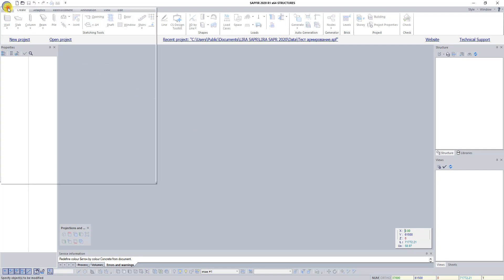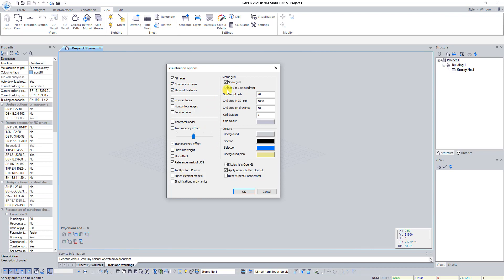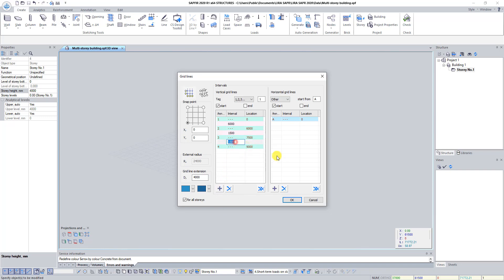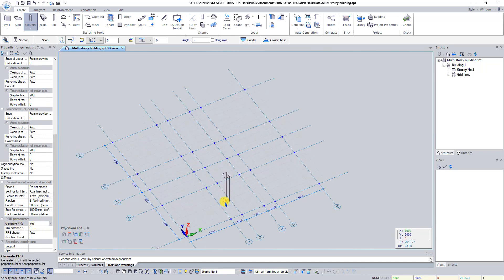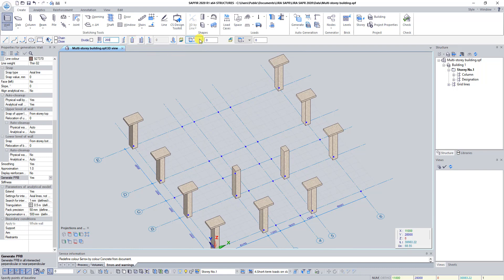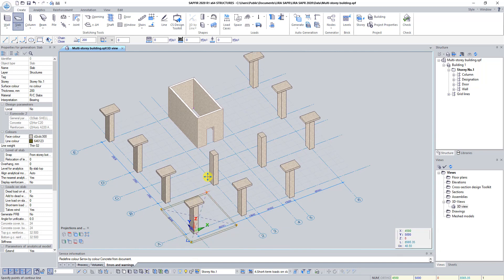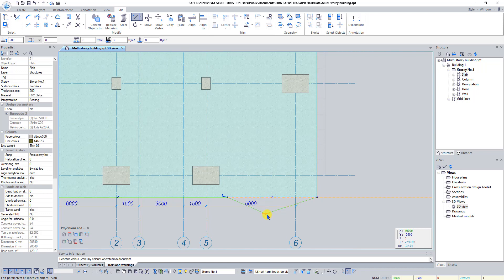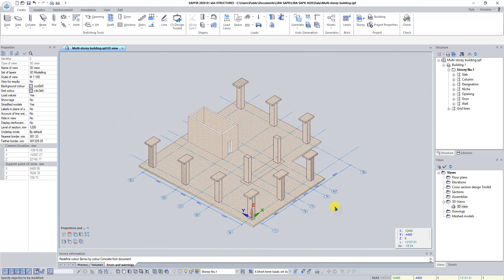SAPFIR-3D Lesson №2: Creation of the architectural model of the building (1st part)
In this video guide, we will start the creation of multi-storey building.
Functions of the SAPFIR software demonstrated in the lesson:
• Project properties;
• Visualization options;
• Creation of the grid;
• Creation of the column and capital;
• Creation of the load-bearing wall;
• Creation of the door opening;
• Creation of the slab;
• Creation of the opening and thickening